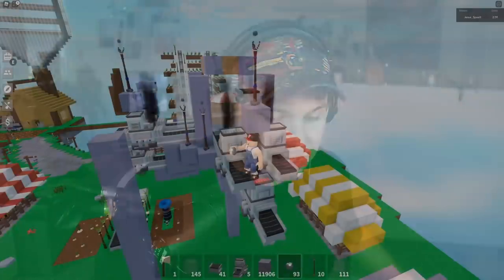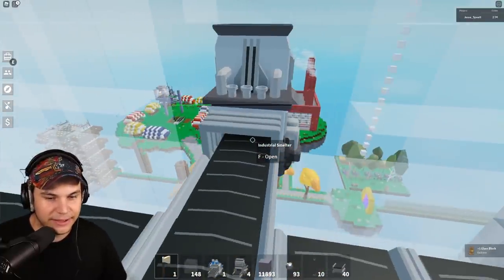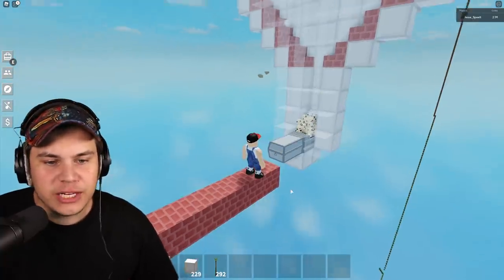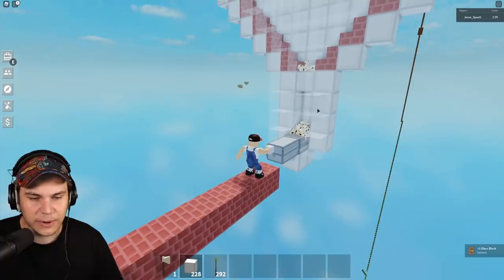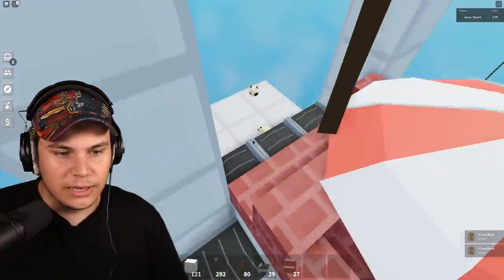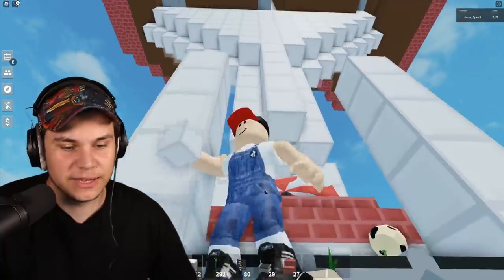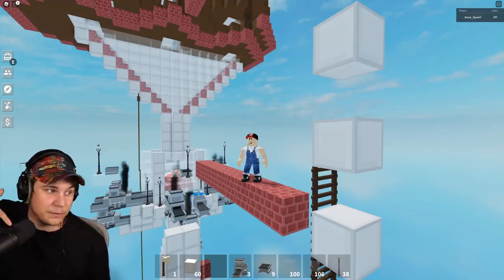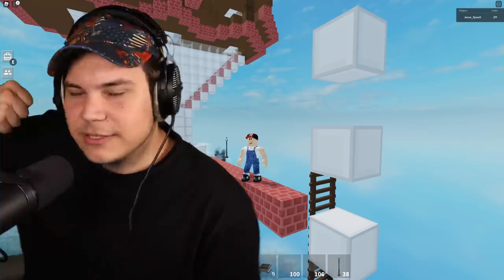AUTOMATIC CROP CLEANING MACHINE!!! Roblox Skyblock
Hey guys! Today we build an automatic watering station in Roblox Skyblock